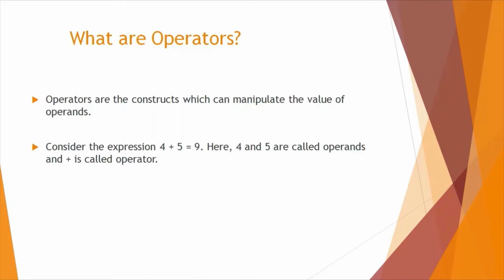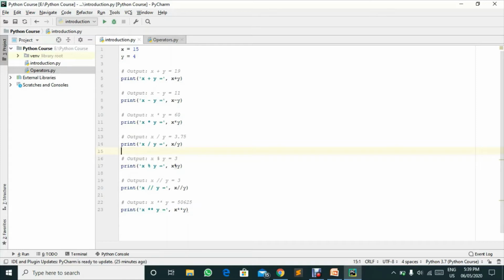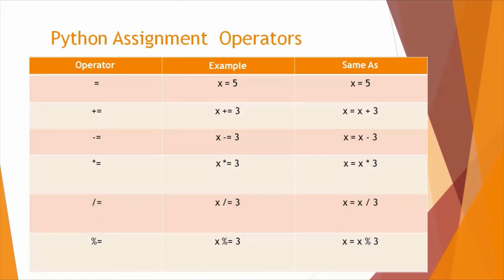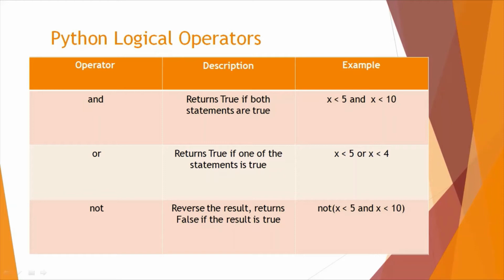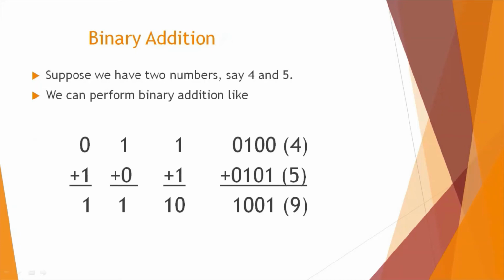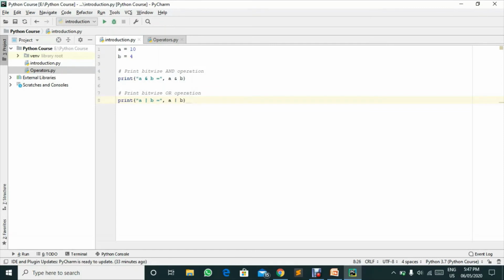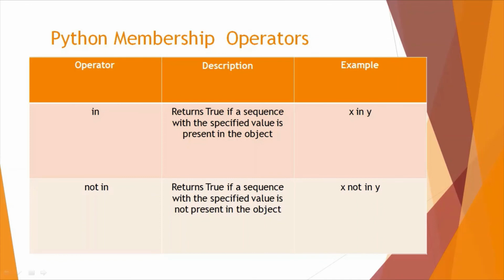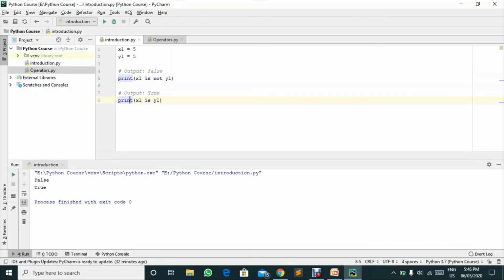Operators in Python | Python Programming Lesson 4 | Undergrad Academy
Hello everyone.